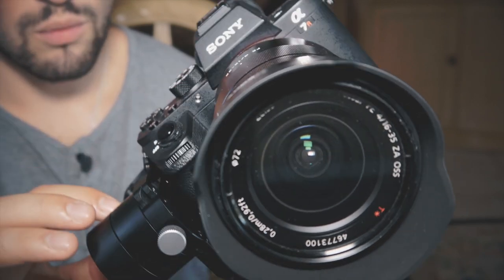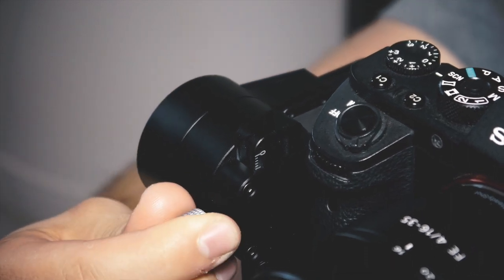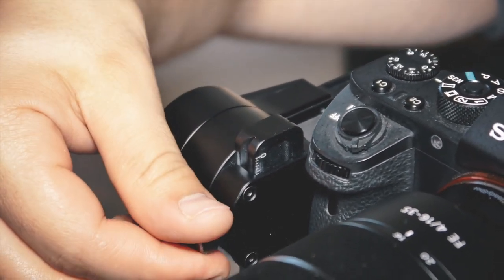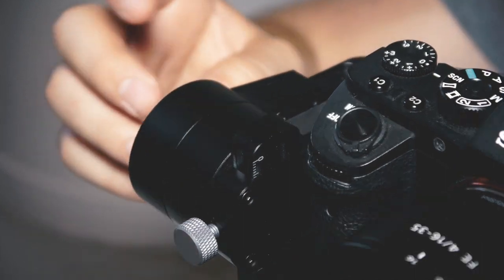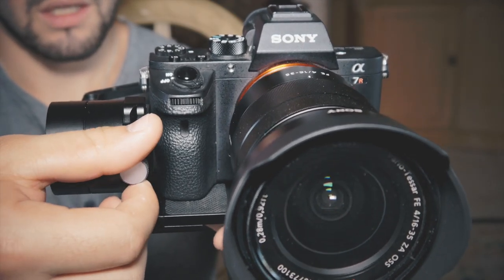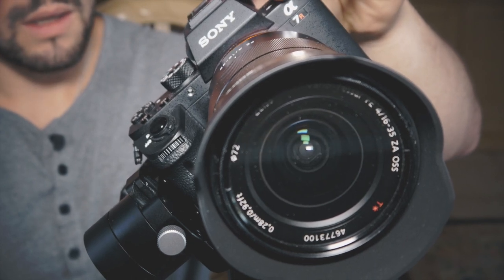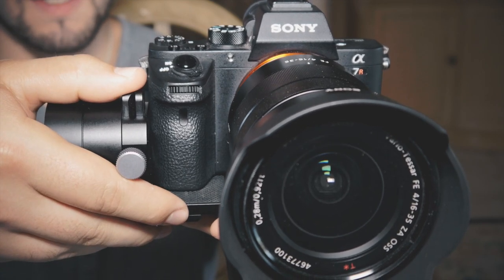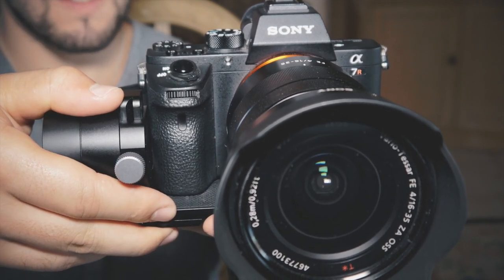3-Axis Gimbal Balancing Hack - Zhiyun Crane Balancing Fix | Momentum Productions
I encourage you to buy this support stand for your gimbal